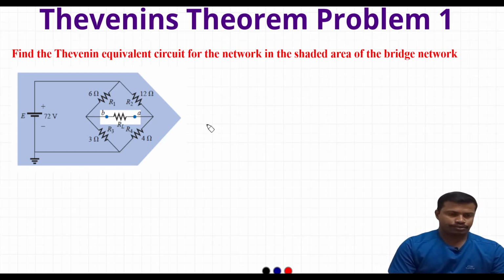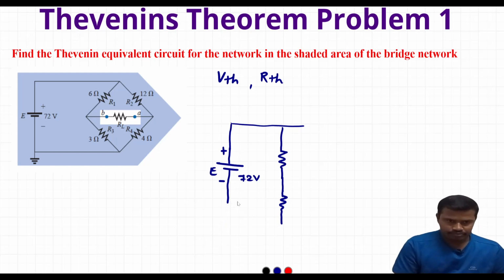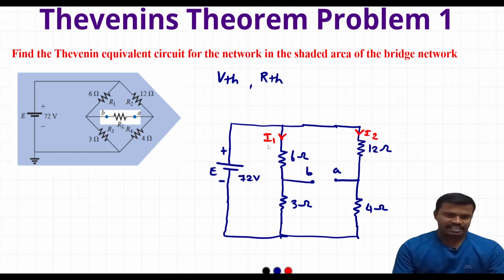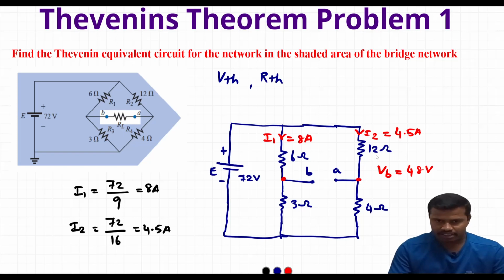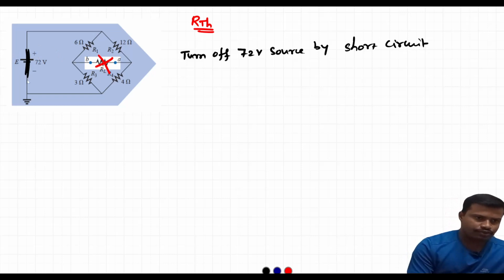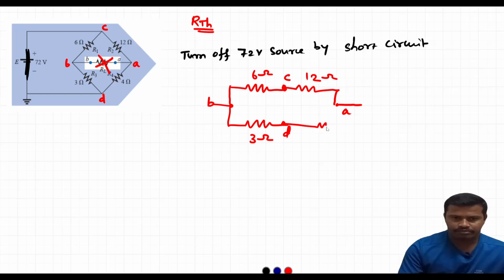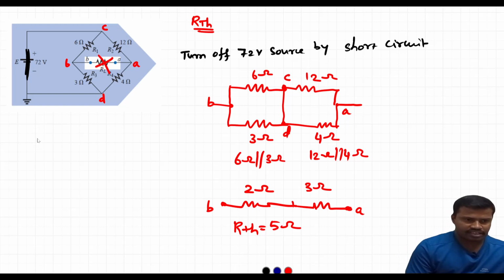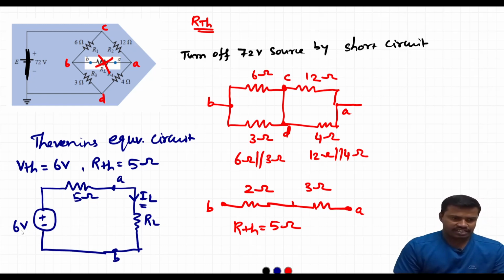Thevenins Theorem-Part2, Problem Solving Example1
This video explains how to draw the thevenins equivalent circuit from bridge network.